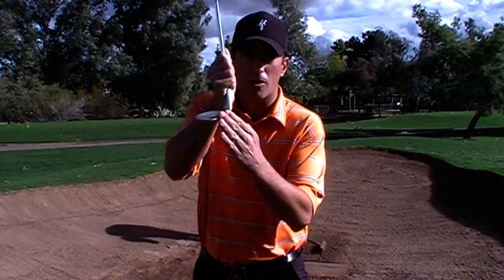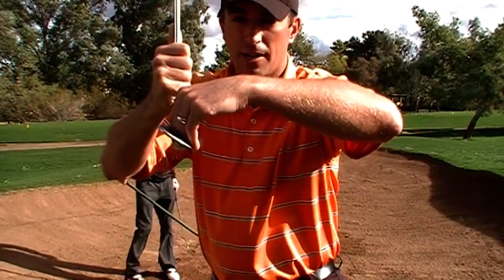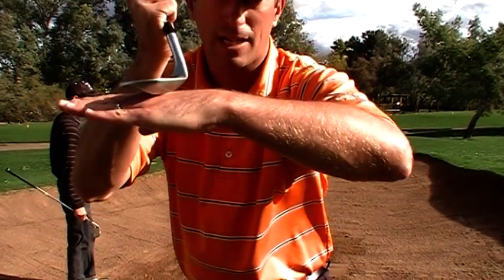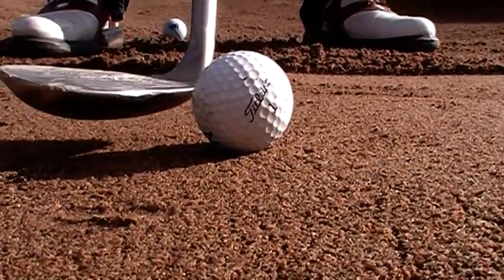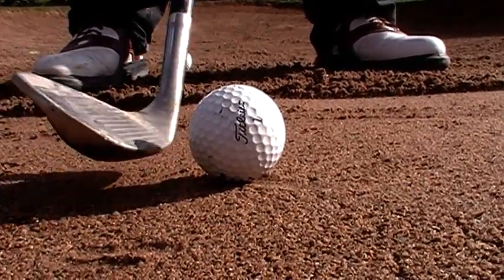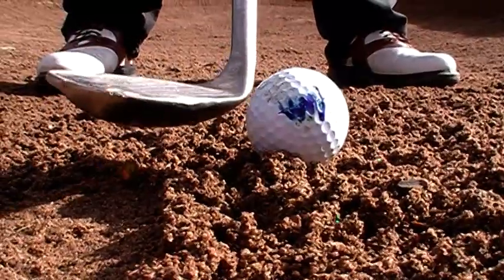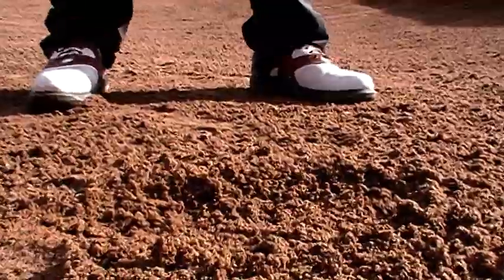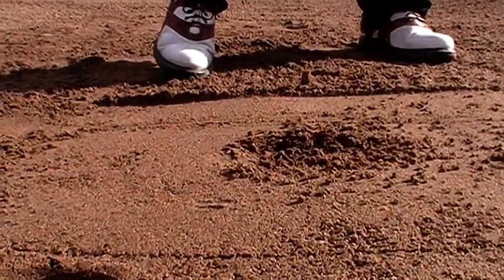Golf Lesson - bounce in bunker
An explanation of how bounce works in the bunker, in this golf instruction video.